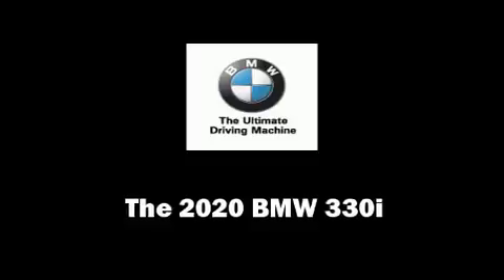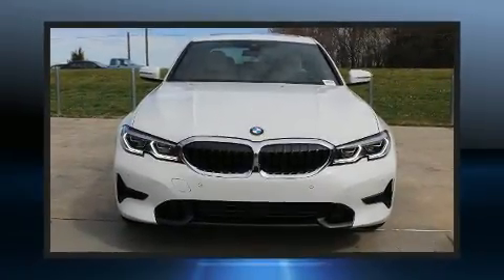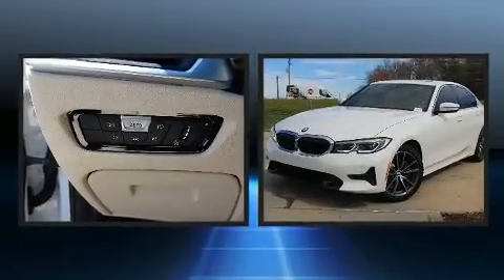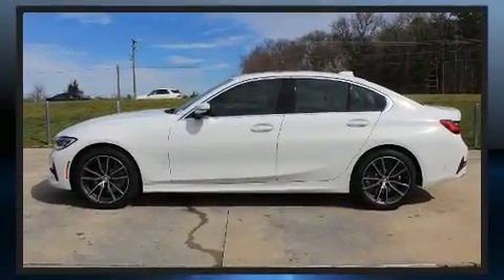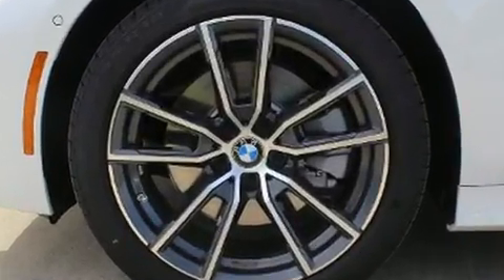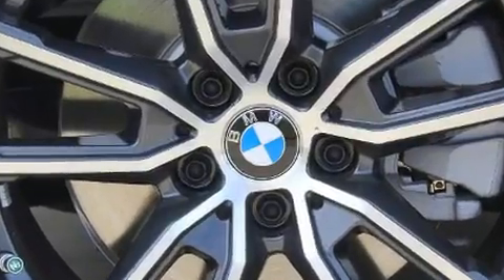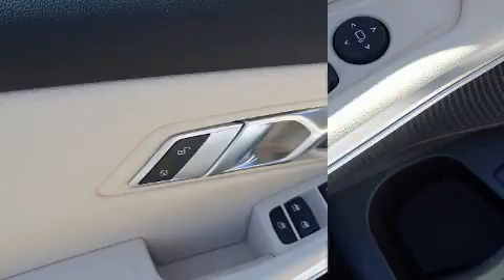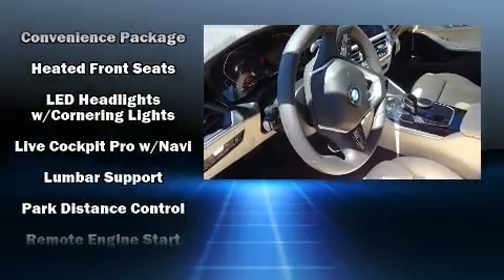2020 BMW 3 Series 330i in Charlotte, NC 28269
10720 Northlake Auto Plaza Blvd

Come test drive this 2020 BMW 330i. It features an automatic transmission, rear-wheel drive, and a 2 liter 4 cylinder engine. A turbocharger further enhances performance, while also preserving fuel economy. Top features include rain sensing wipers, 1-touch window functionality, adjustable headrests in all seating positions, a built-in garage door transmitter, automatic dimming door mirrors, fully automatic headlights, lane departure warning, and the power moon roof opens up the cabin to the natural environment. Passenger security is always assured thanks to various safety features, such as: dual front impact airbags, head curtain airbags, traction control, brake assist, a panic alarm, an emergency communication system, and 4 wheel disc brakes with ABS. This car was designed with safety in mind, allowing you to drive with even greater assurance. Our aim is to provide our customers with the best prices and service at all times. Please don't hesitate to give us a call.